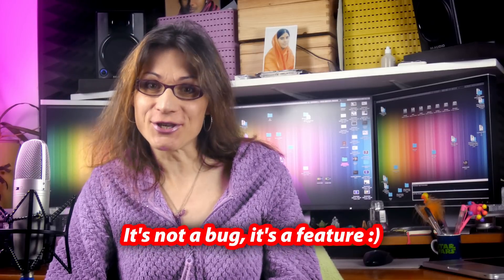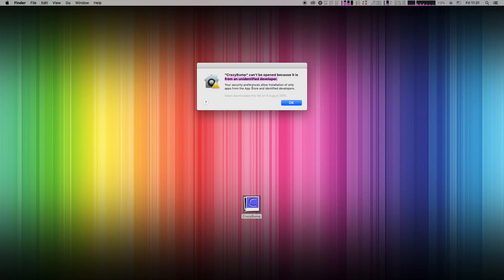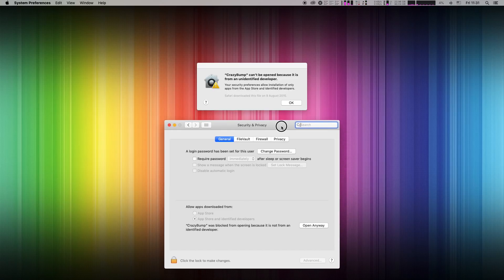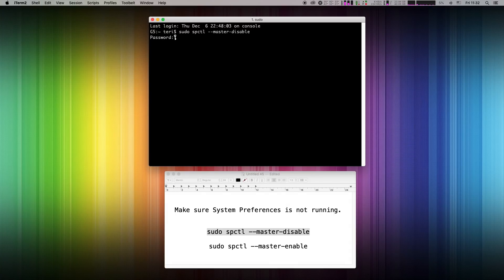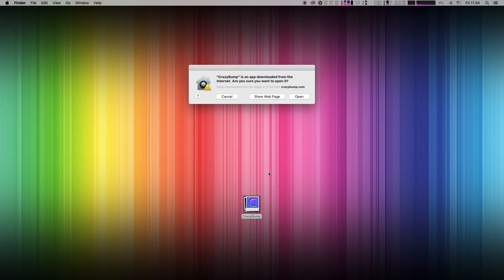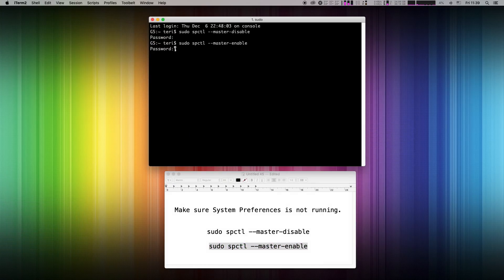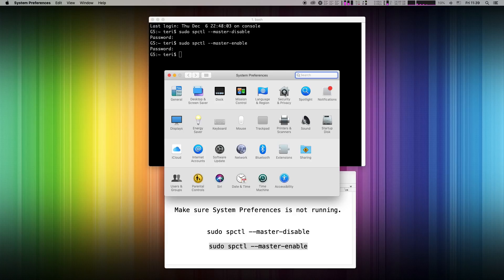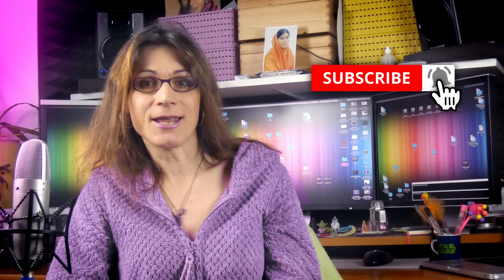macOS App Can’t Be Opened - Unidentified Developer - QUICK FIX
In just a minute you can fix the macOS "Application can’t be opened because it is from an unidentified developer" error message. Easy, fast and permanent solution.

Make sure System Preferences is not running.
Terminal commads:
sudo spctl --master-disable
sudo spctl --master-enable

You can also temporarily bypass the system check by simple right click and Open.